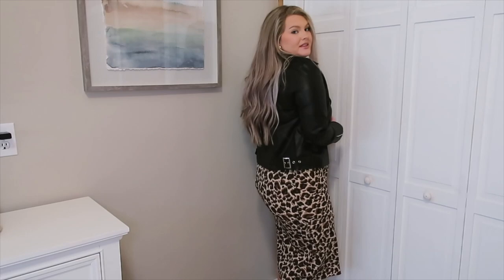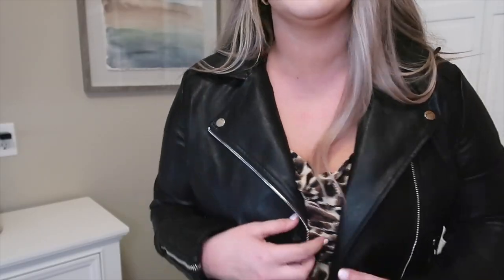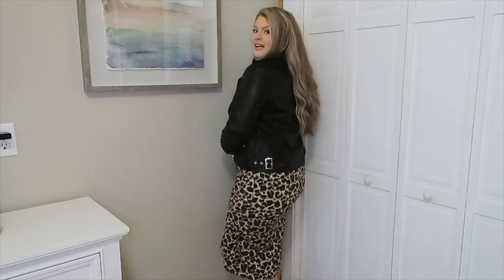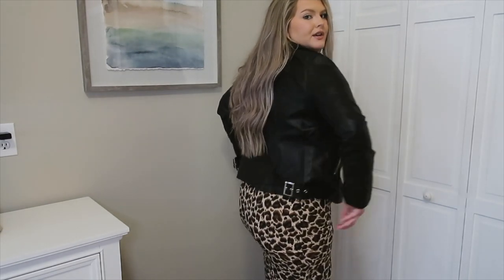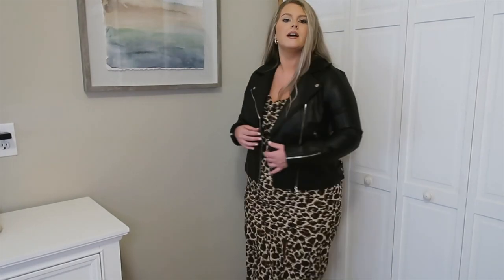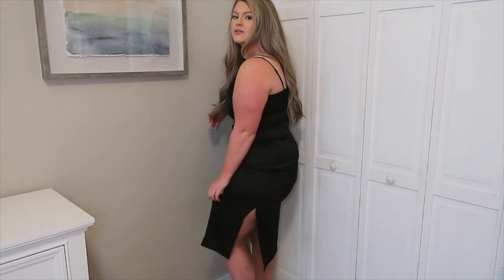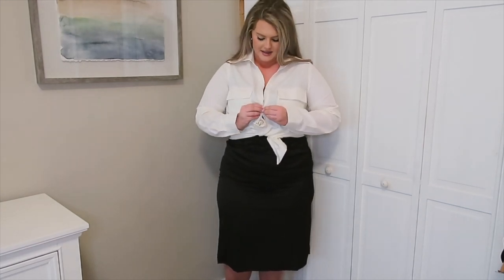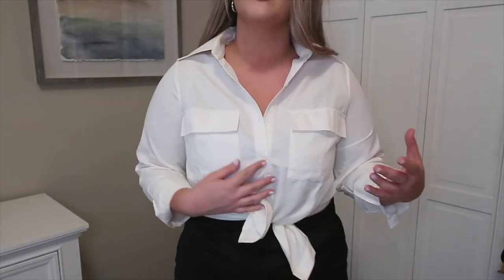FALL REBDOLLS NEW ARRIVALS 🍂✨ | Midsize Try-On Haul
UNBRANDED. EVERYDAY" PLAID FLEECE SHACKET IN 1X

REBDOLLS ESSENTIAL STRAPPY BODYCON MINI DRESS BROWN IN LARGE

UNBRANDED. "FEELINGS" CHIFFON RUCHED BLOUSE IN LARGE

REBDOLLS "THE MOTTO" FAUX LEATHER JACKET BLACK IN LARGE

REBDOLLS "CHASING YOU" COWL NECK MIDI DRESS IN LARGE

MY EQUIPMENT
Small tripod
Large tripod

M Y  C O M M E N T  S E C T I O N
This is my space on the internet where I choose to spread positivity, encouragement, and kindness to my viewers. My comment section is a "no bullying/harassment zone". I will not tolerate negative, hateful, derogatory, or degrading comments of any sorts and will simply remove the comment or block the user. I want my channel to be a place where my viewers can escape and enjoy my channel without having to experience any unnecessary negativity. Please think before posting. Life is way too short to be spreading hatred.